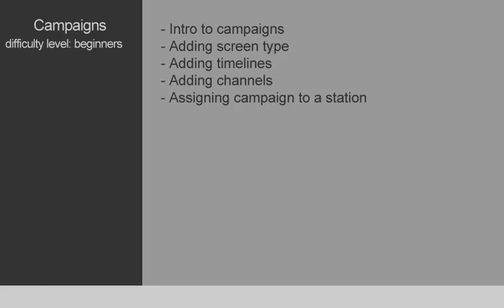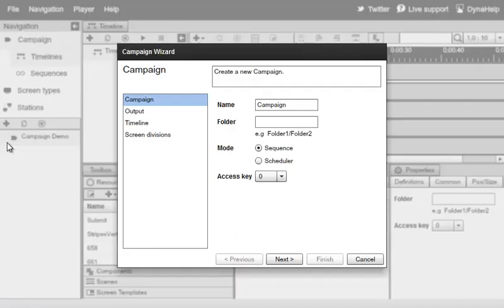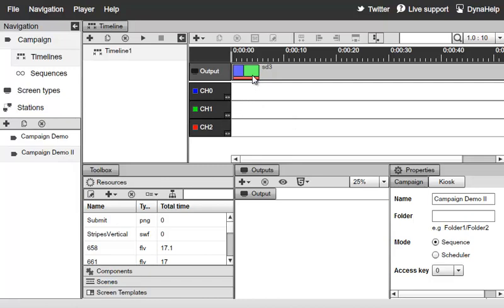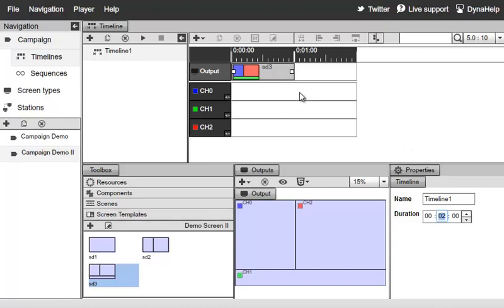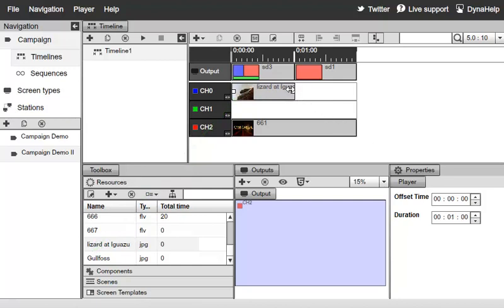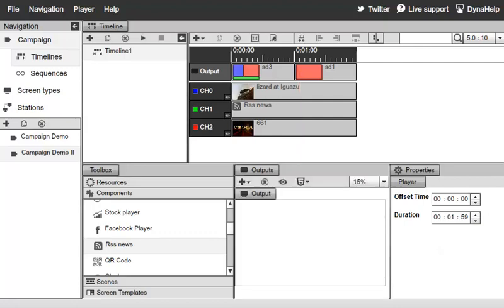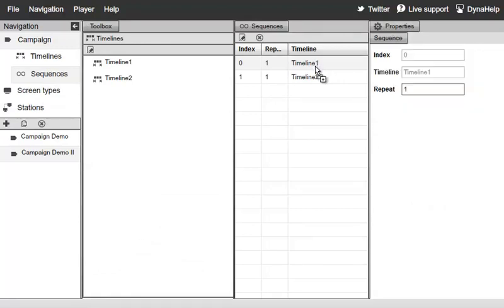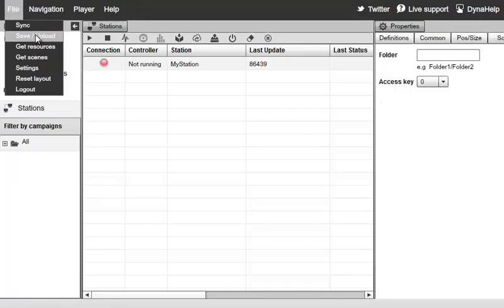03 Intro to Campaigns